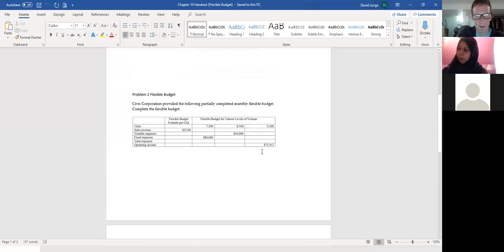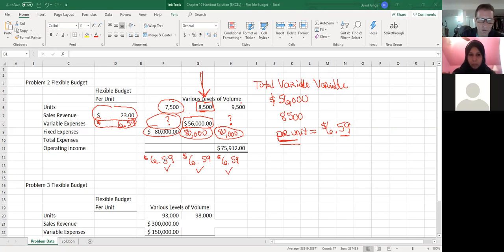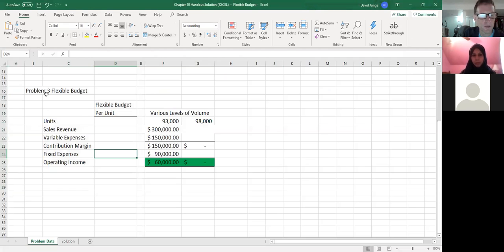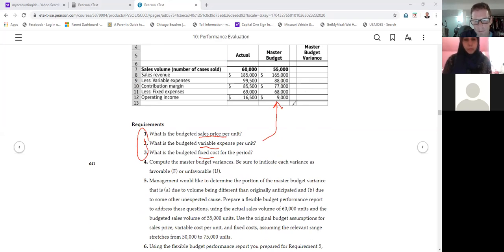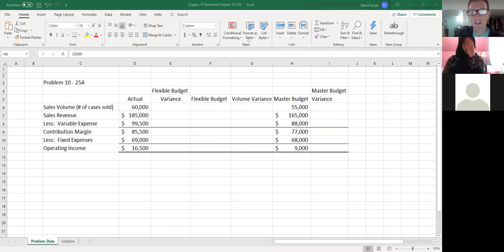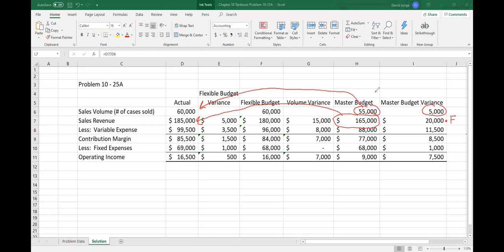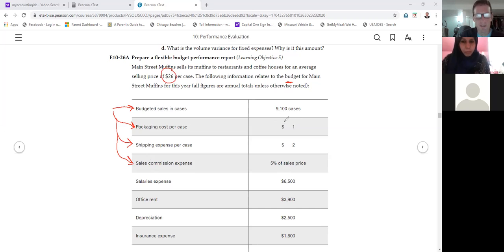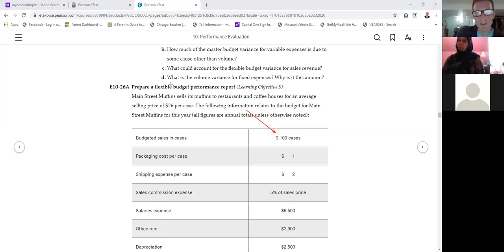Zoom Meeting April 23 Chapter 10 Flexible Budget